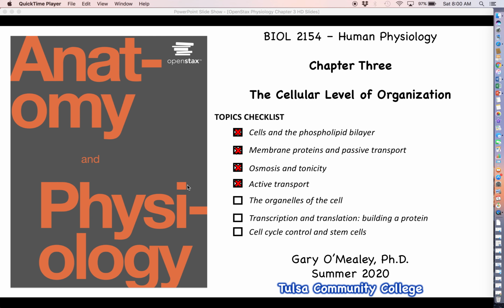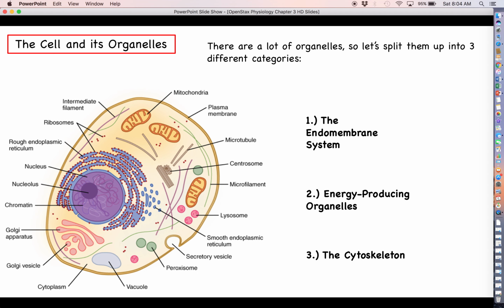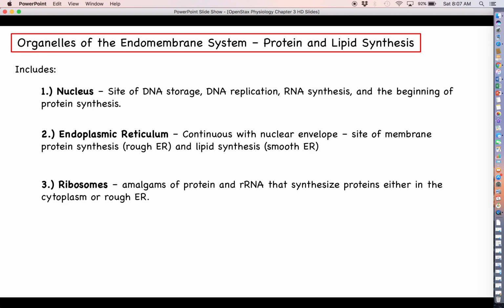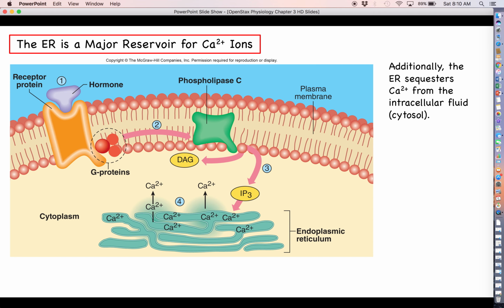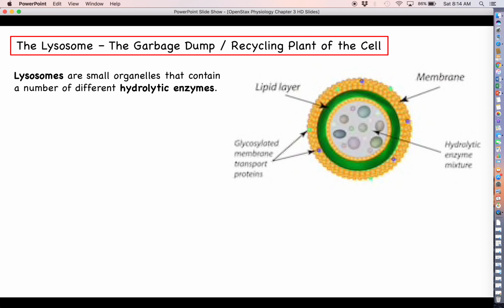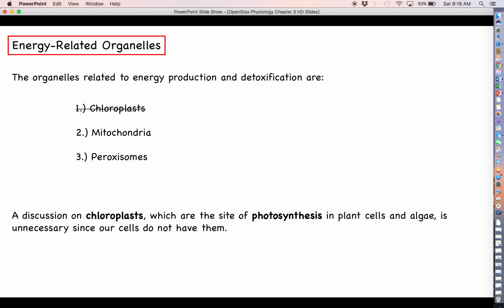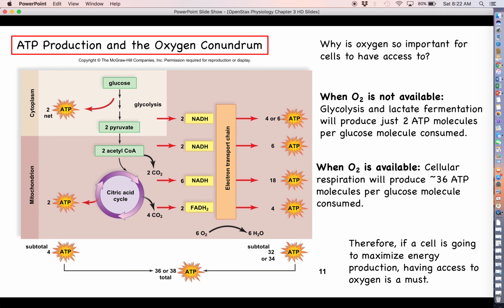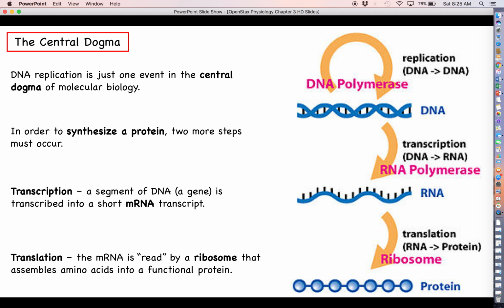Human Physiology - Ch. 3 Lecture Part 5 - Cell Organelles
This video describes the basic functions of organelles most relevant to physiologic function, including the nucleus, ER, Golgi, mitochondria, and lysosomes.